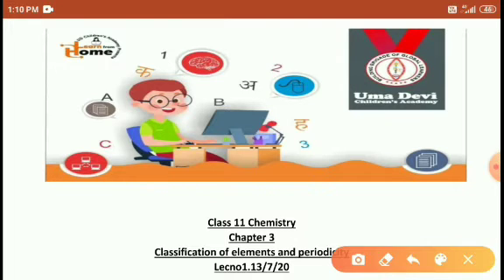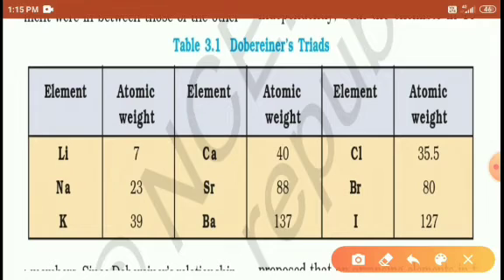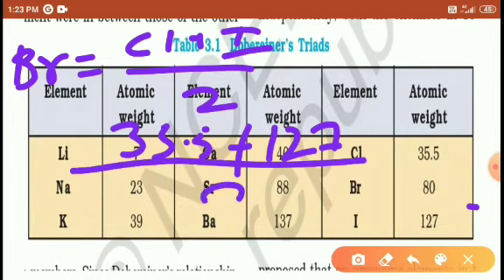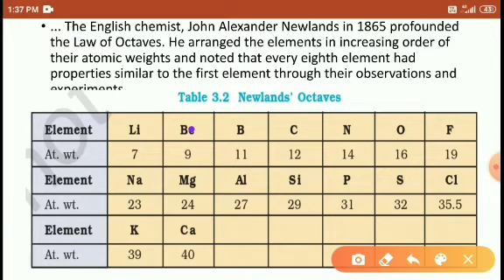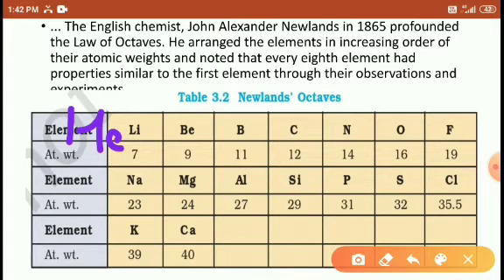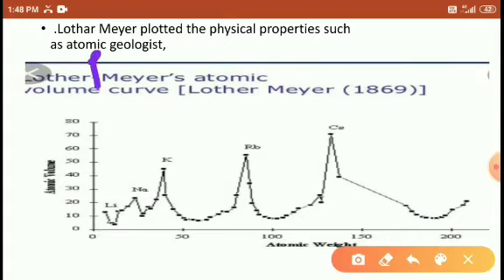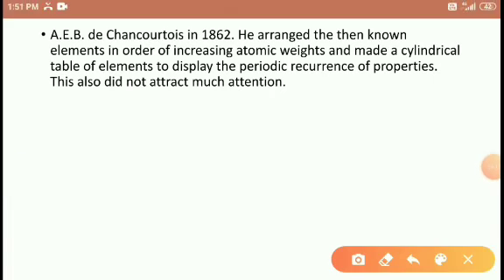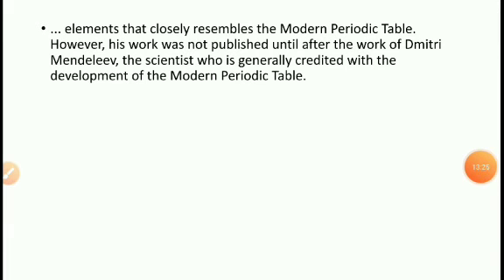13 July 2020